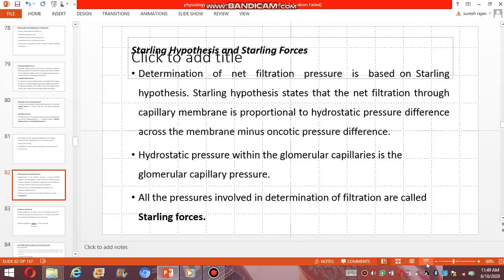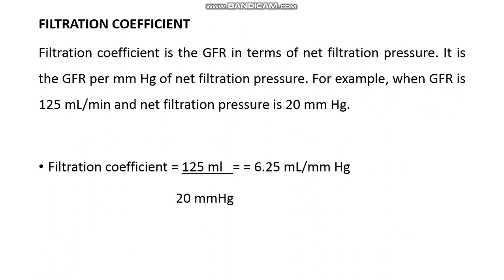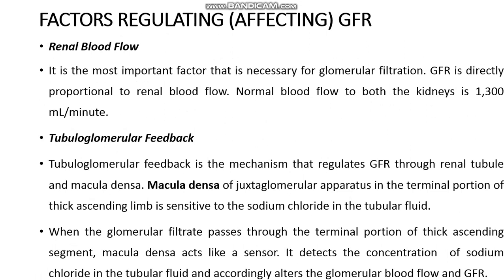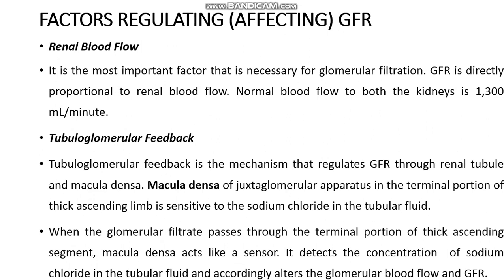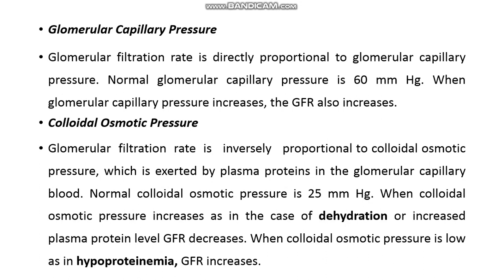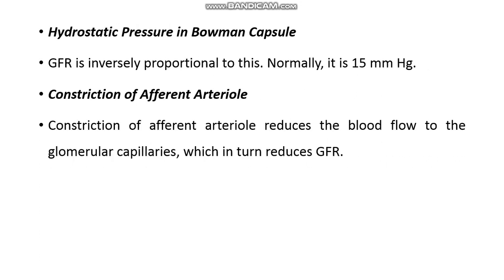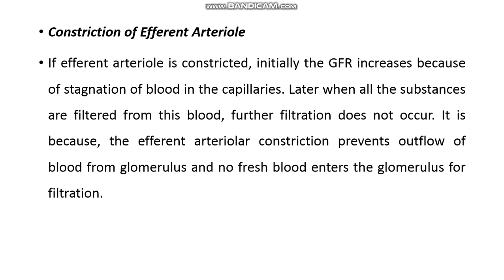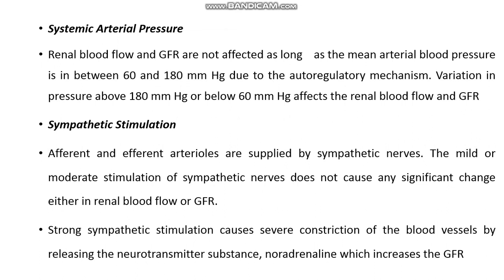Urine formation part 3